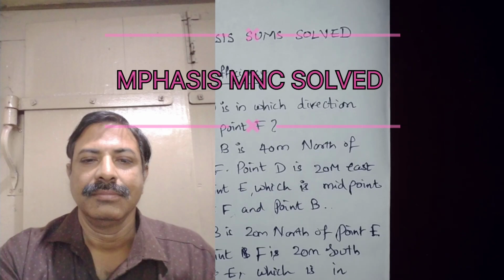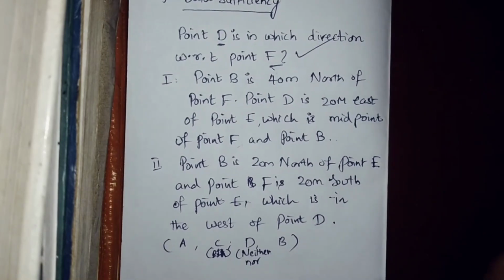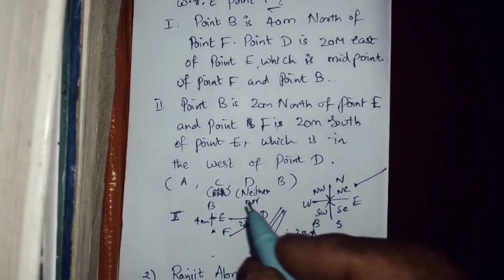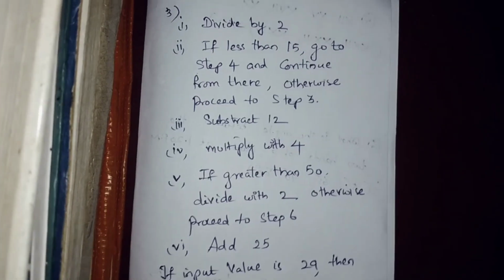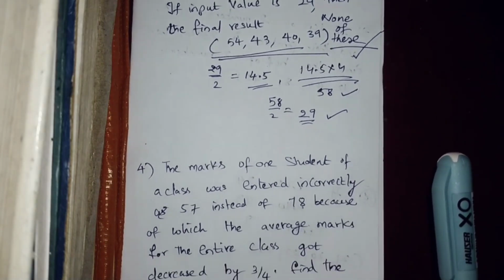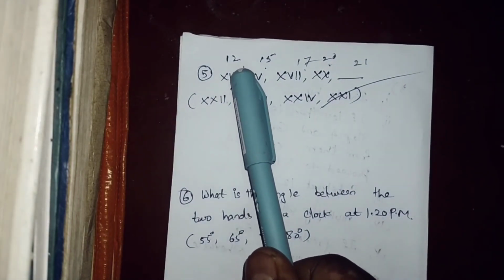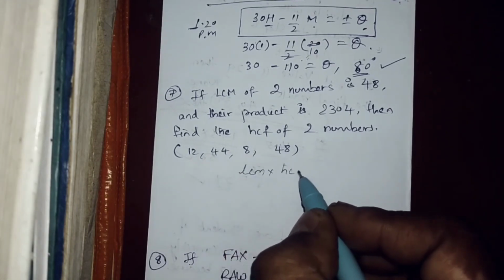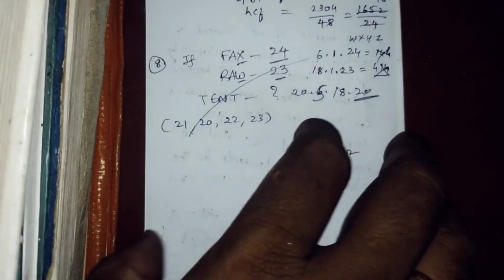MPHASIS SUMS 2023 SOLVED VIDEO 3